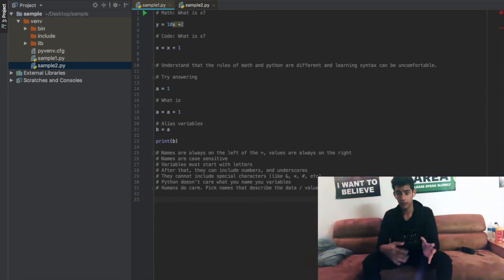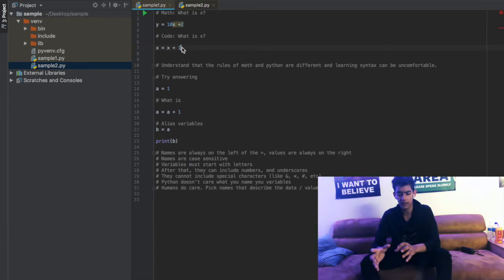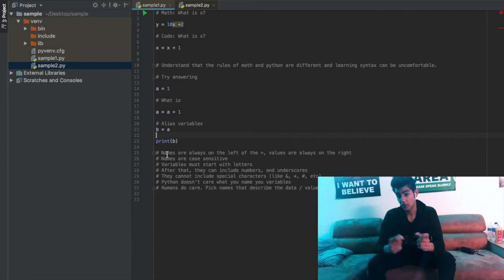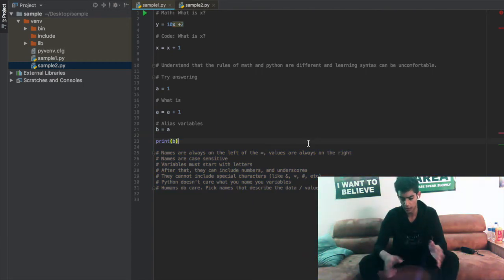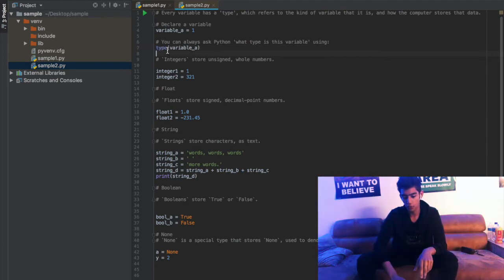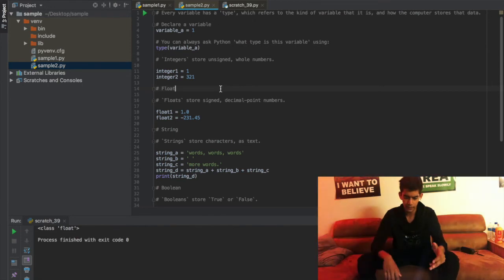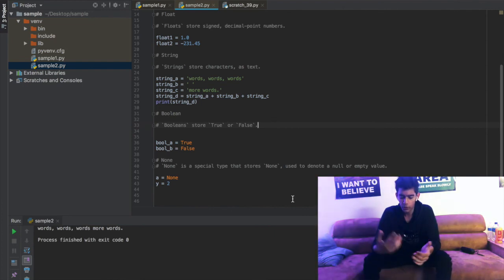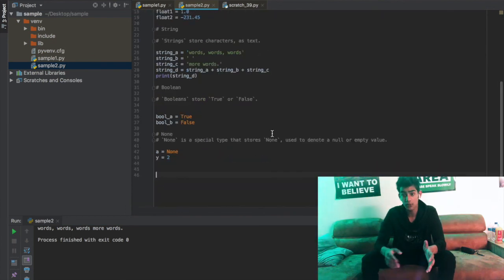Python Variables and Data Types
This is the second video in our series. We discuss variables and data types in this video.

A variable can store multiple data types in python. A great feature of python is that you don't need to define the type of data a variable can store. Just assign data of any data type and python will automatically recognize what sort of data that is and assign the value to the variable accordingly. No need to tell python that the data you are about to store is a string, integer, float, boolean, etc. Just assign it by typing it out.

1. A string is just a string of characters.
2. Integers are unsigned whole numbers.
3. Float has signed numbers that may or may not be whole numbers.
4. Booleans are just True or False. They are very important because a computer actually only understands True or False. 0 or 1. We use booleans in conditionals every single time and they are fundamental to algorithm design.